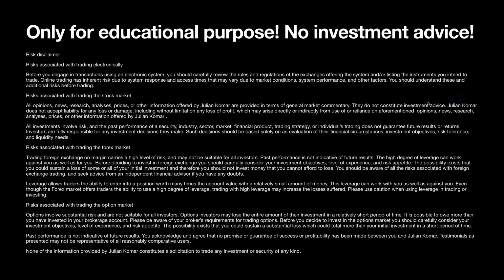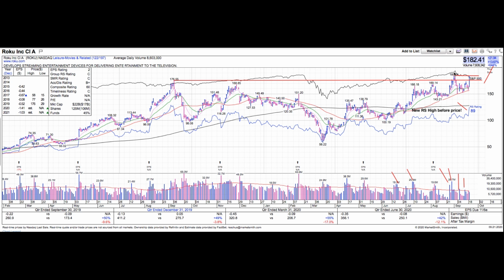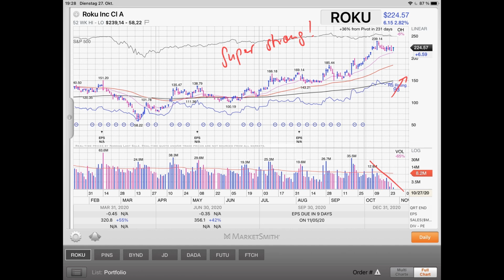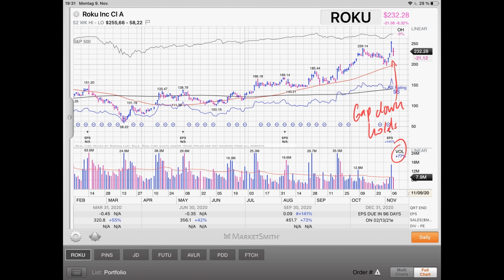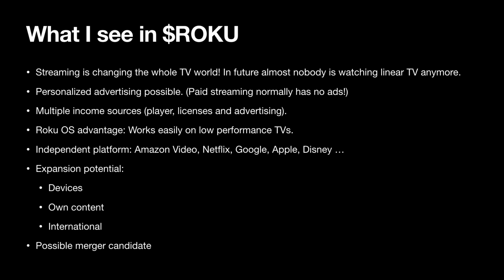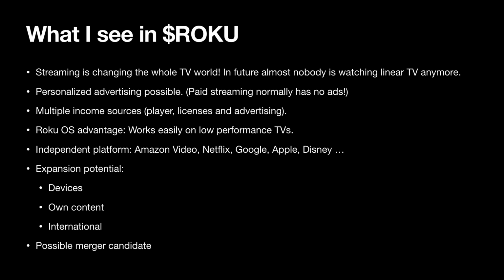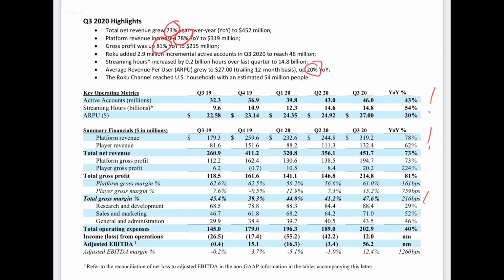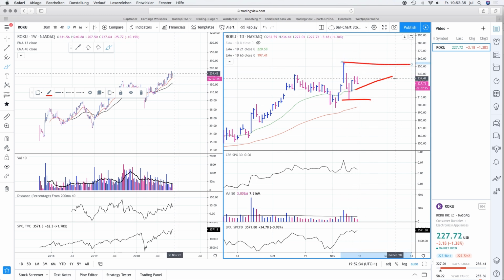$ROKU - Stock chart analysis, fundamentals and story research.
In this video I want to show you why I bought a trading position in $ROKU and why I own the stock still today.

– When and how I entered $ROKU
– Where I added to my initial trading position and where I sold
– How I handled the earnings day and market volatility
– Fundamental analysis
– Story research: What makes the stock to interesting
– Look at the live chart

Receive the welcome package:
– Access to Q&A forum
– 3 stock ideas every week